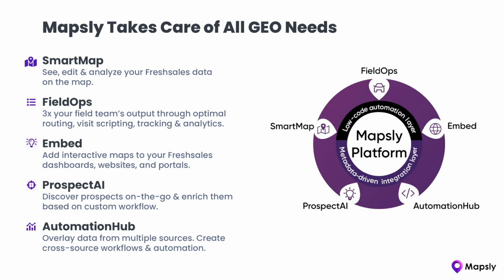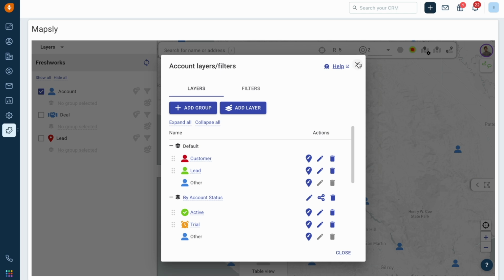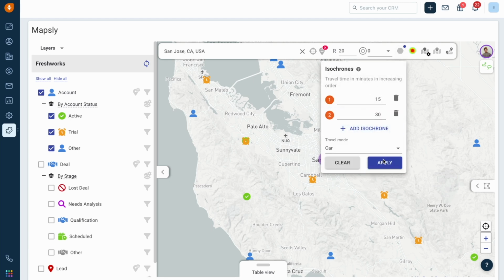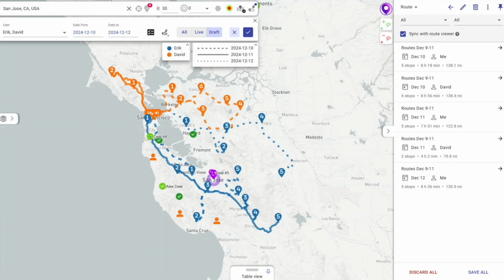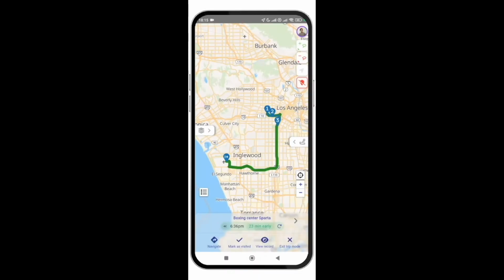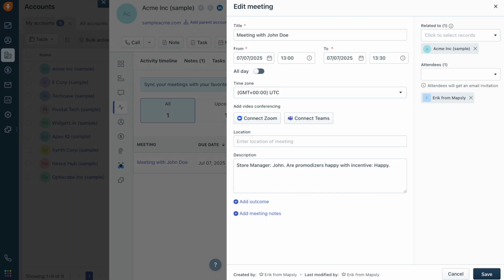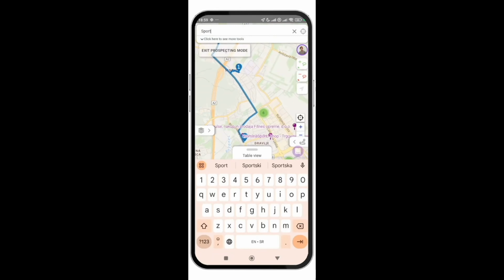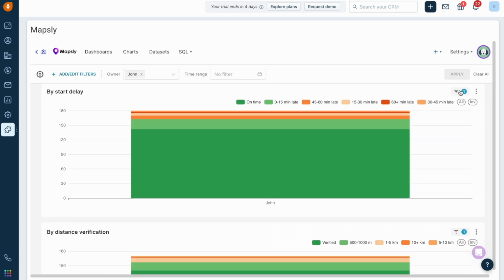Mapsly for Freshsales: Geo Analysis, Routing & Automation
Mapsly boosts the productivity of outside sales and service teams by transforming how they operate—enabling them to sell more and offer higher-quality service at significantly lower operational costs.

With Mapsly’s real-time integration with Freshsales you can:

📍 Visualize contacts, companies, deals or any custom Freshsales object on interactive maps
🎨 Color-code records as multiple layers and switch between layer groups
🗺️ Build optimized routes for your field reps with live & historic traffic data
🏘️ Draw & auto-assign territories and save assignments back to Freshsales
📐 Filter records by distance and proximity in seconds
🤖 Automate complex workflows with low-code buttons, forms & webhooks
📊 Dive deep with built-in analytics, heatmaps and advanced geo-filters

Whether you’re planning daily visits, setting up geo-targeted campaigns, or managing service fleets, this video walks through the key Mapsly features that supercharge Freshsales for any field team.